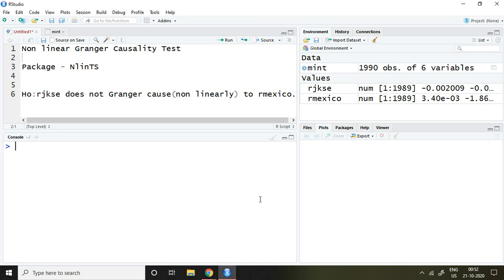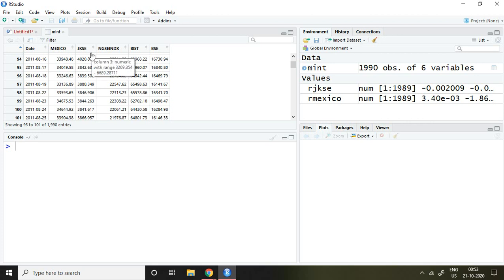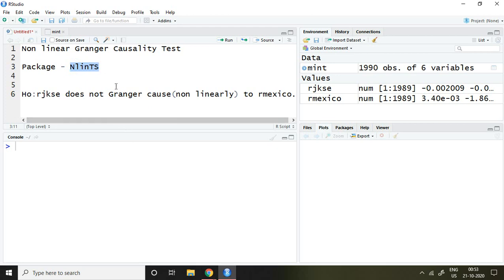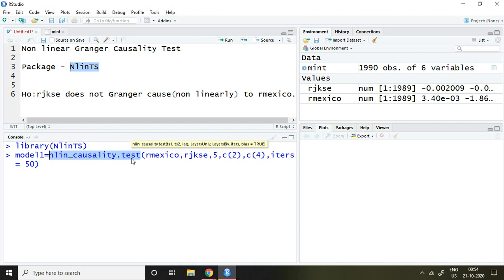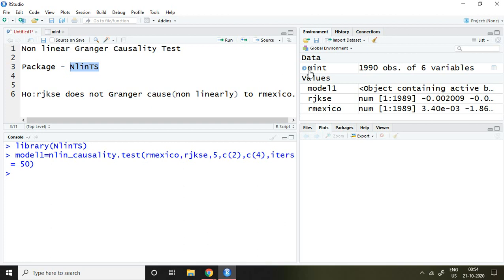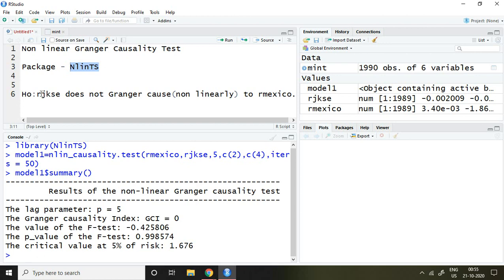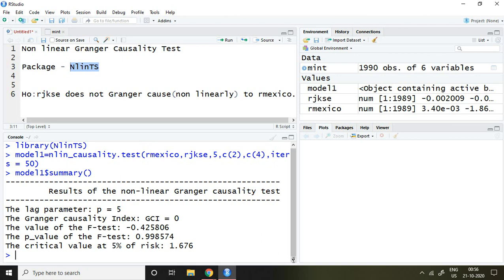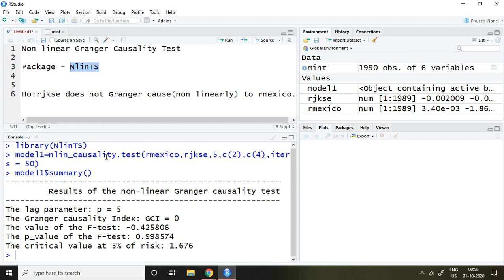Non-Linear Granger Causality Test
This video helps to apply Non-linear Granger Causality Test in RStudio. Be ensured that your series must have linear relationship.